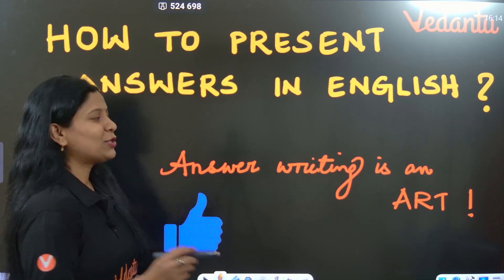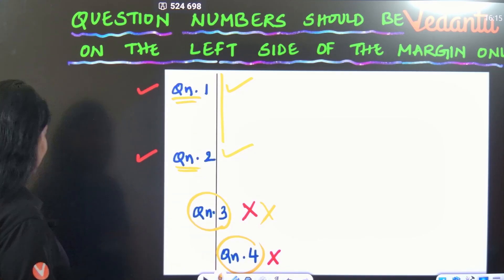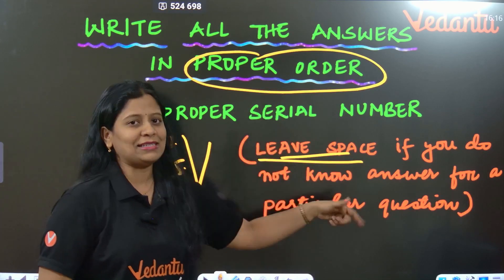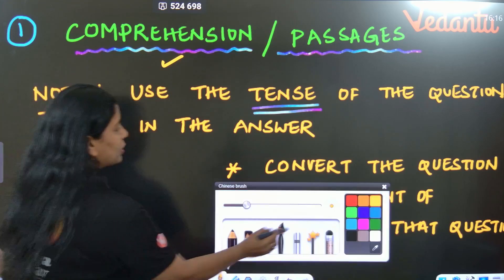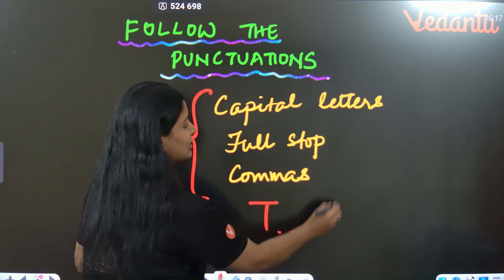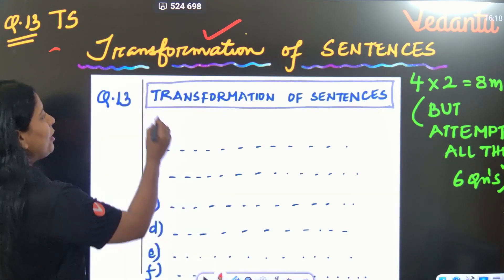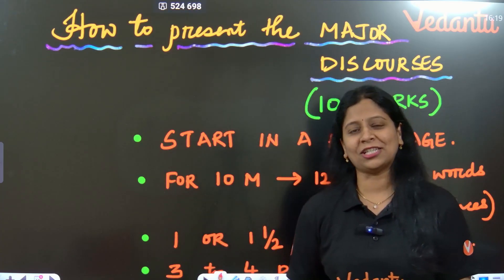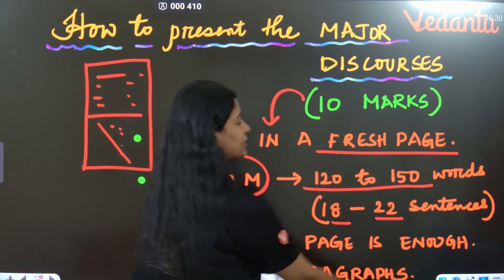English Paper Presentation | Class 10 Board Exams | AP/CBSE/TS | Sunaina Ma'am 🔥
Biology
Score 10/10 🚀 in CBSE Exams in BIO with These Short Notes!
Score 10/10 🚀 in CBSE Boards Exams in BIO with These Mind Maps!

Score 10/10 🚀 in AP Boards Exams in BIO with These Short Notes!
Score 10/10 🚀 in AP Boards Exams in BIO with These Mind Maps!
FREE Class 9 & 10 Videos & PDFs & PYQs Click on the